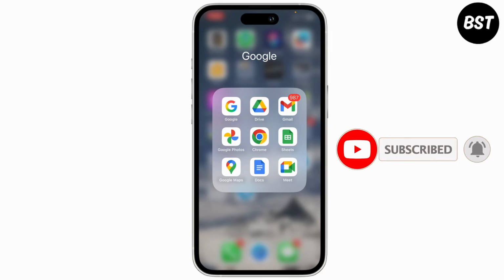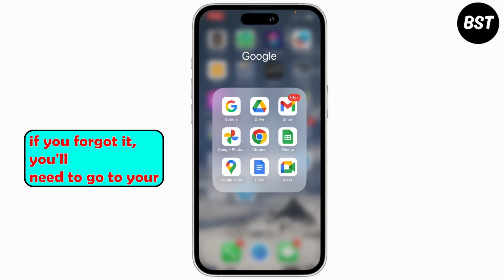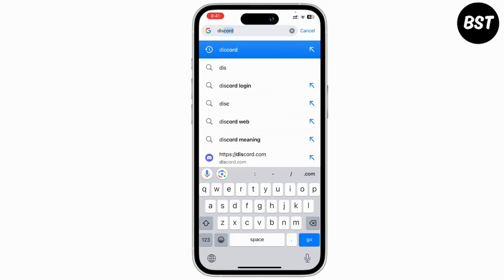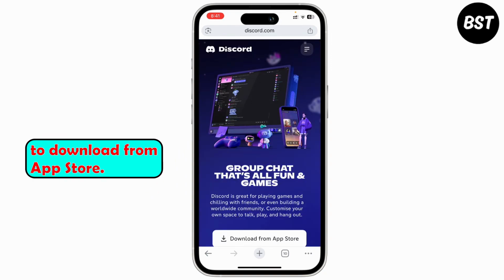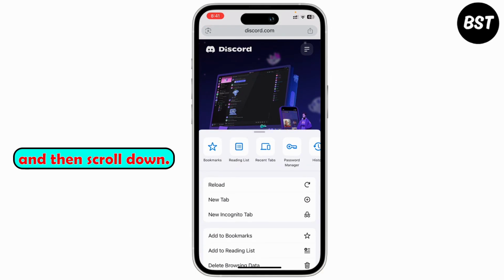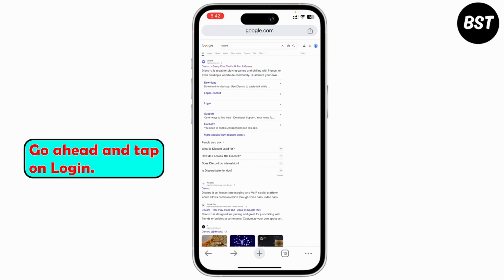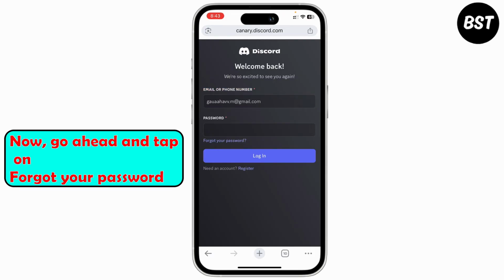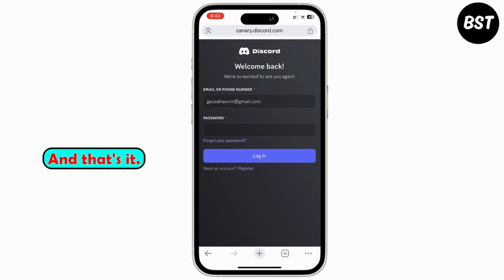How to change discord password if forgot ?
Hello Guys,

Welcome to our step-by-step guide on "How to change discord password if forgot ?"! If you have forgotten your Discord password and need to reset it quickly and securely, this video is made for you. We'll walk you through the easy steps to recover your Discord account by changing your password using the password reset option. Whether you're on PC, laptop, or mobile, learn how to regain access to your Discord account with our simple, clear instructions.

How to reset Discord password

Steps to recover your Discord account

How to get a Discord password reset link

How to secure your Discord account after password change